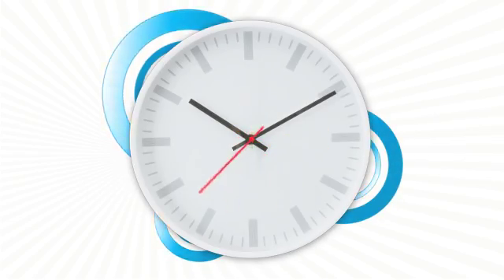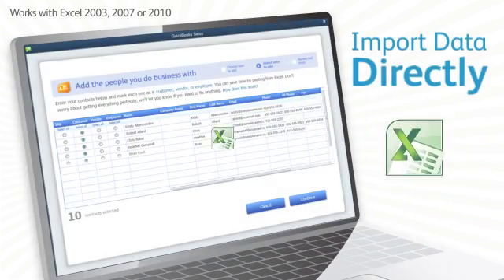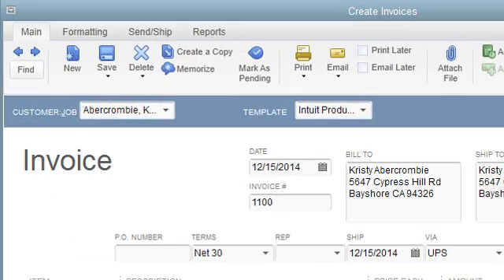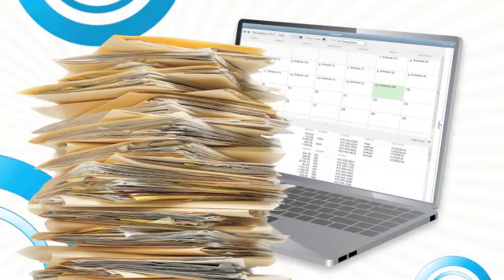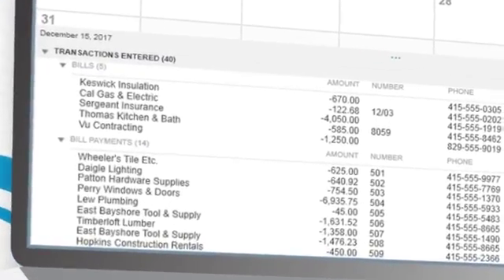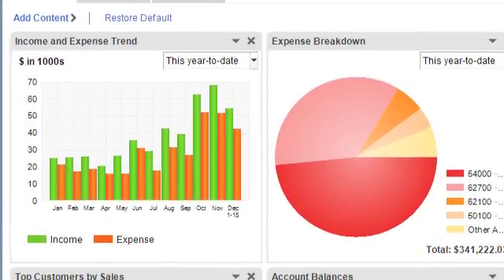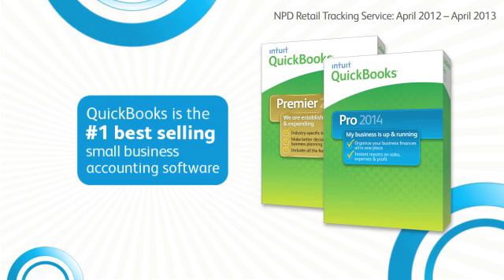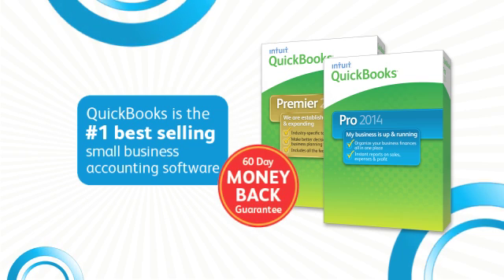Small Business Accounting Software - QuickBooks Pro Overview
Accounting software that helps you stay organized, track income and expenses, and get reliable records for tax time.